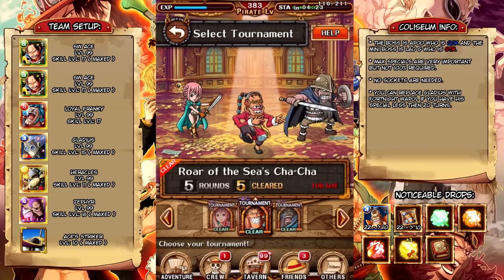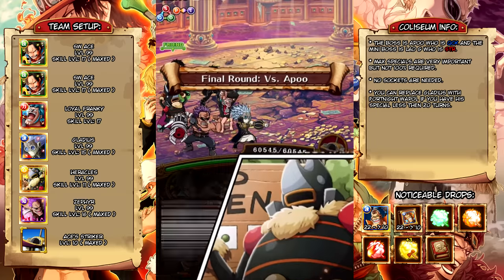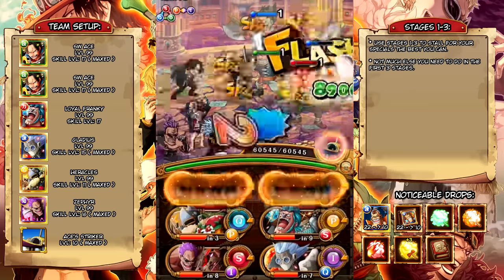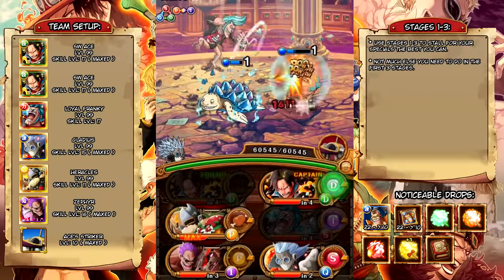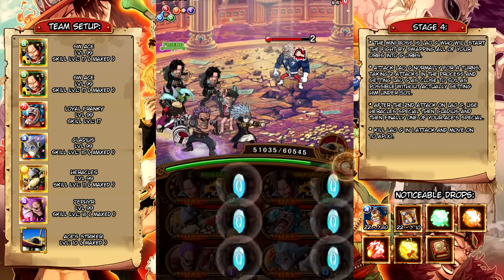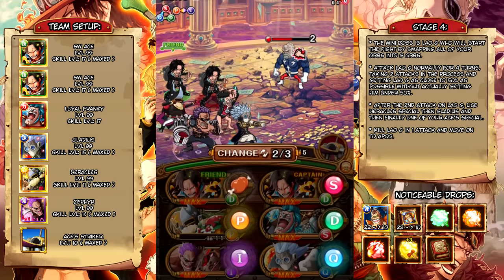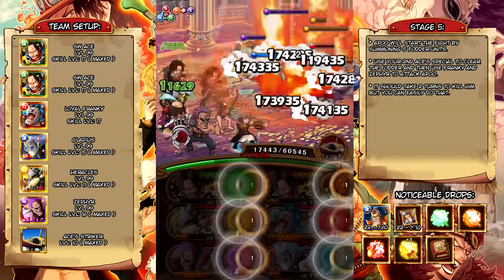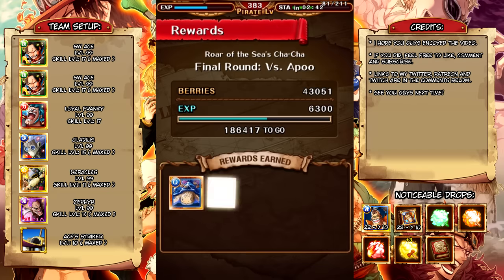OPTC Global - Chaos Apoo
My guide for the 30 stamina Chaos Apoo Coliseum stage.